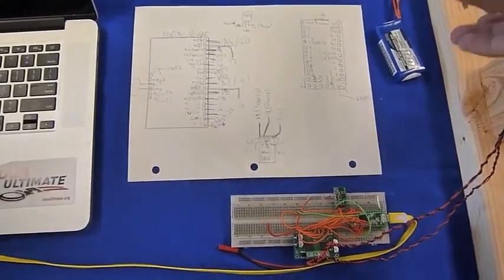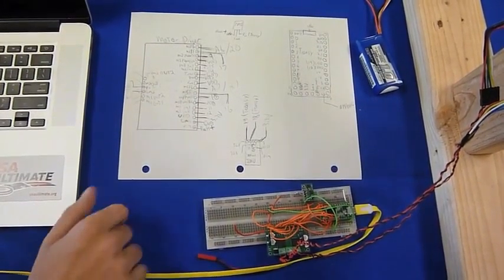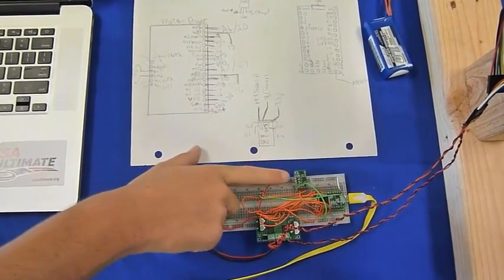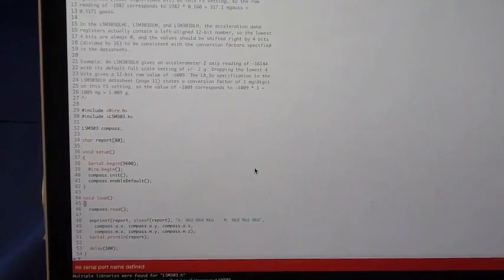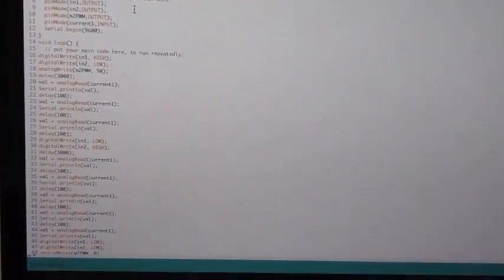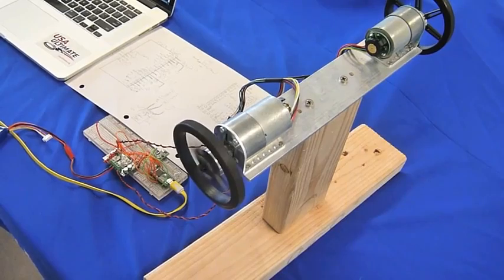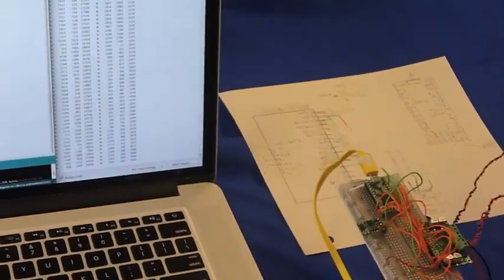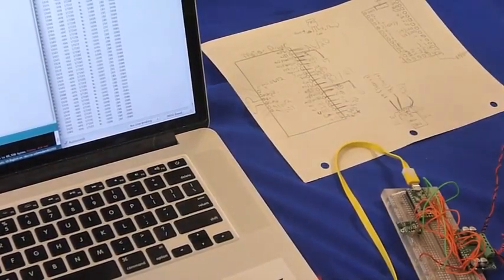Jake's 1st Milestone BSE Denver 2015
Jake's first milestone for his self-balancing robot at BlueStampEngineering 2015